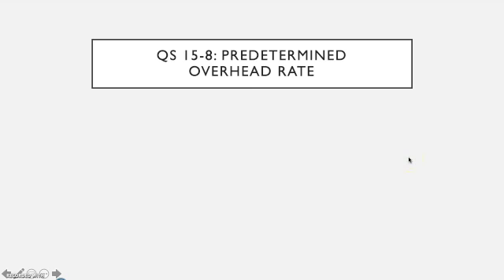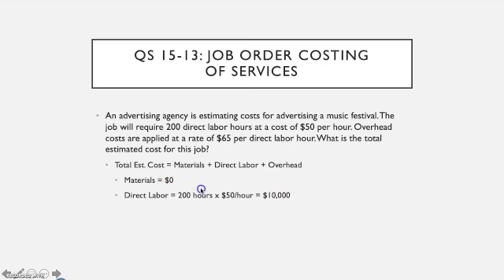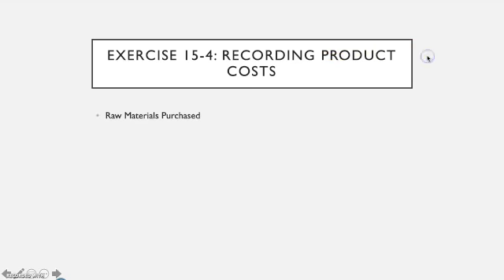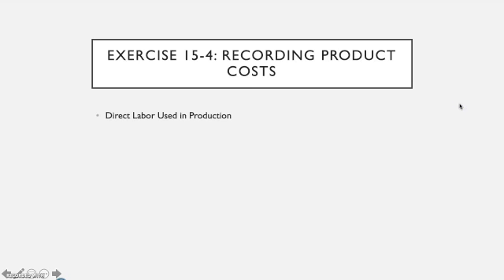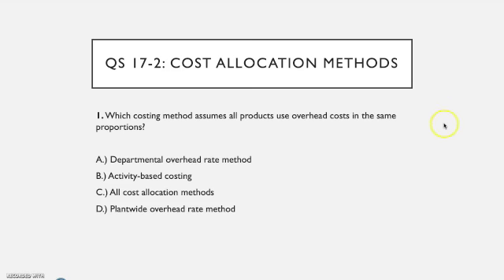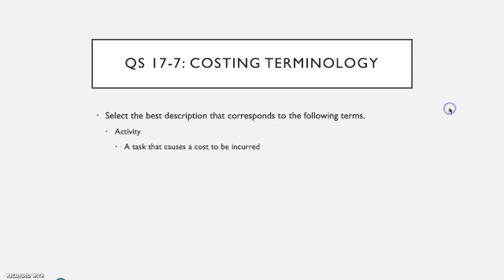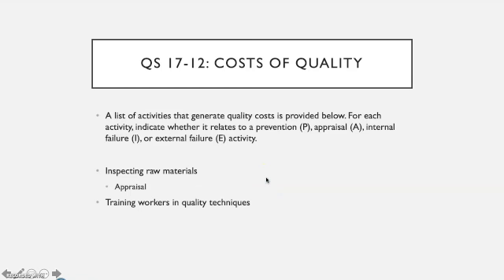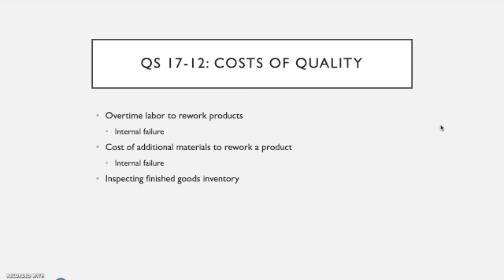Chapters 15 & 17 Pre-Assignments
Accounting Analysis and Control -- EMBA Fall 2020